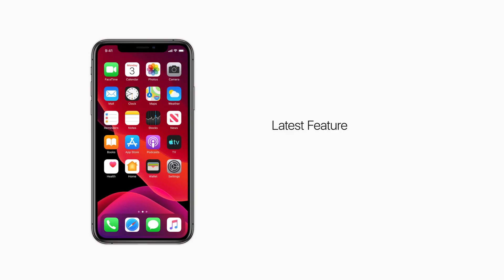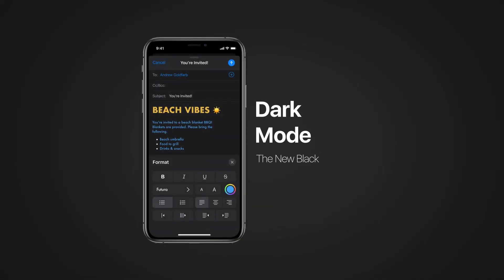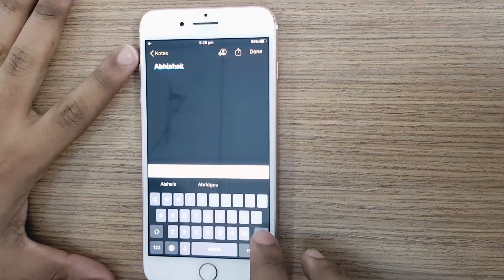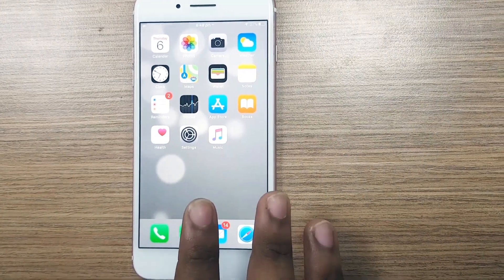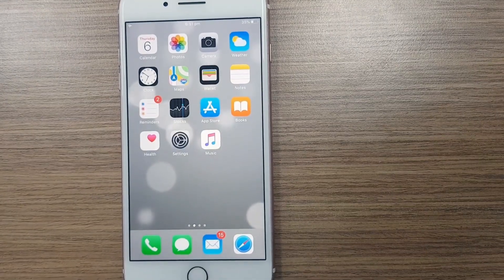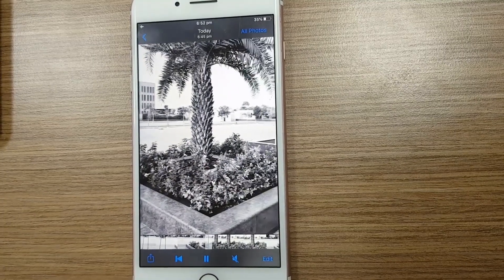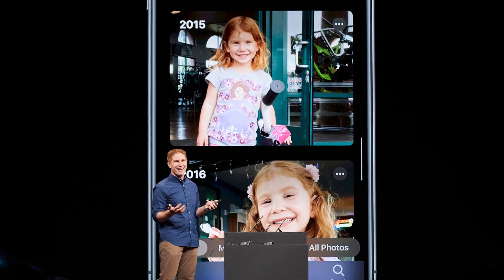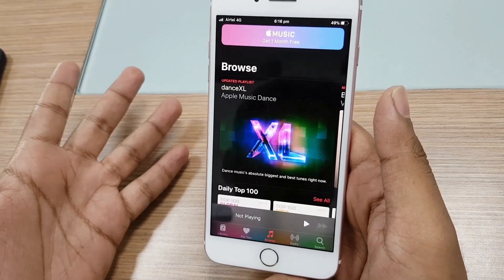Exclusive Peak into iOS 13 Features | iOS 13 Latest Feature | iOS 13 Beta Preview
iOS 13 has been officially announced by Apple at this year’s WWDC and it’s bringing some exciting new stuff on your iPhones, some of which has never been seen on an Apple device. Dark Mode, new camera, updates to reminders, and the anticipated new Sign In feature. While the public version of iOS 13 would not be available for you guys until this fall, we have got some of the reveals on iOS 13 beta, all exclusive. Wanna know what changes the new iOS is going to offer you and your precious iPhones. Take a troll with Tweak Library into the new iOS 13.